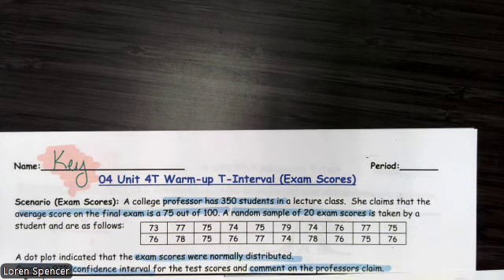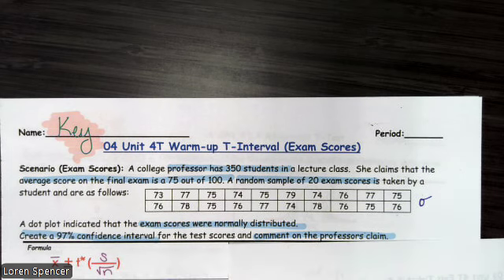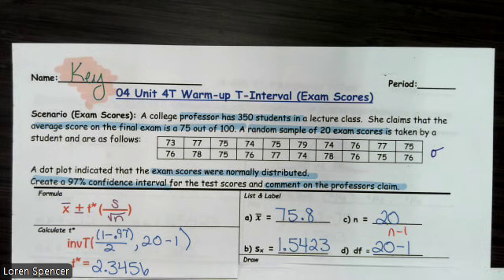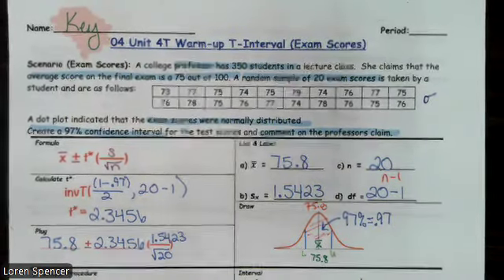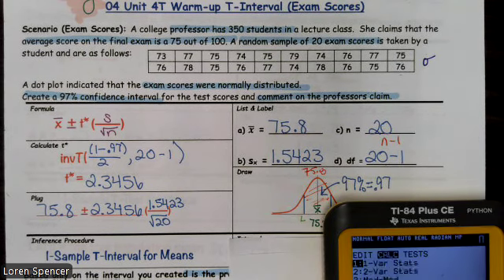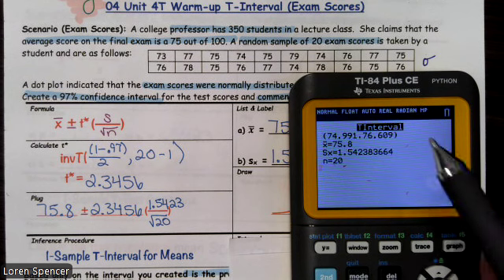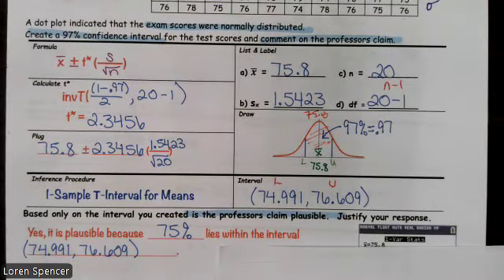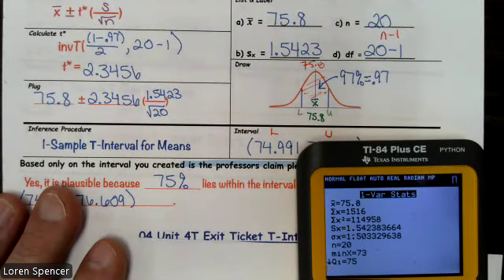04 Unit 4T WarmUp T Interval Exam Scores